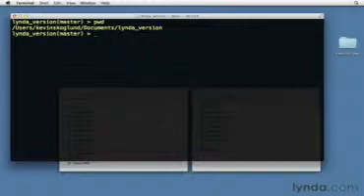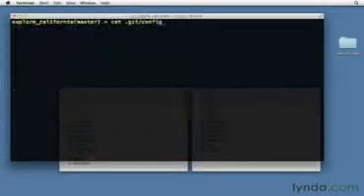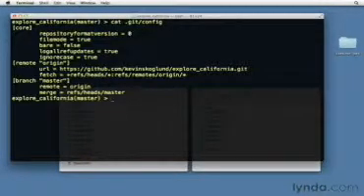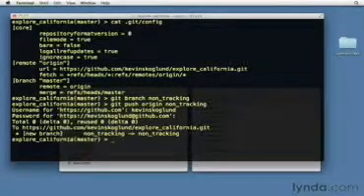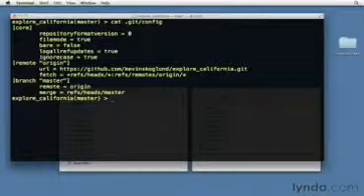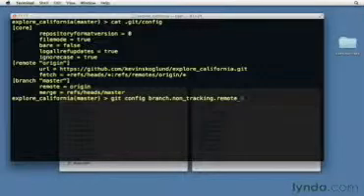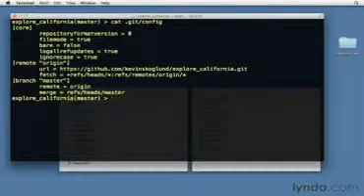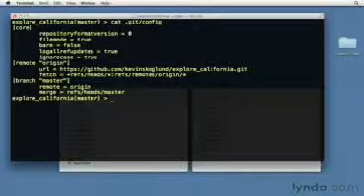10022213_06_SC11_trackingremotes13_6